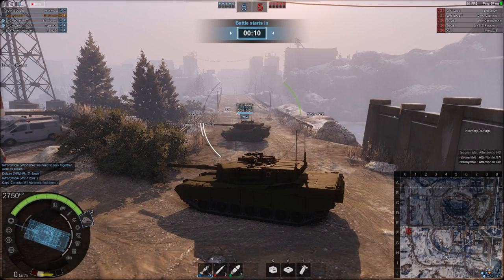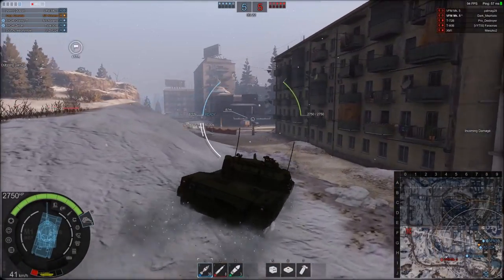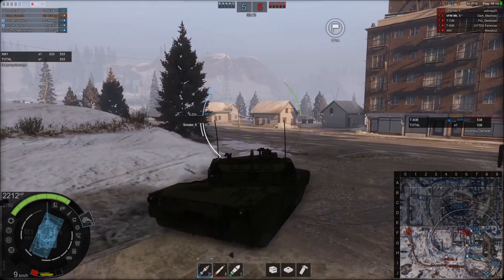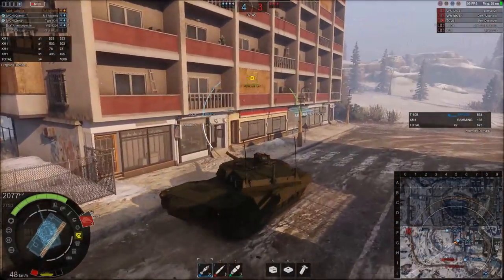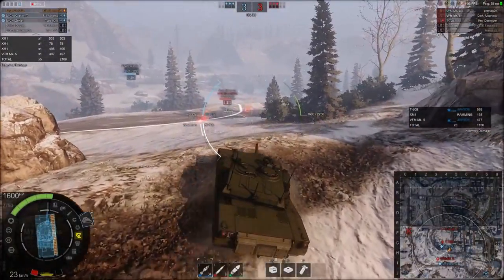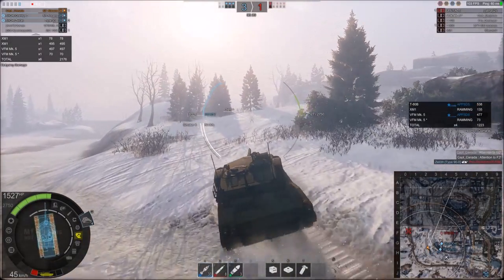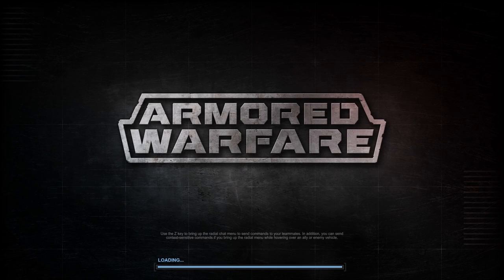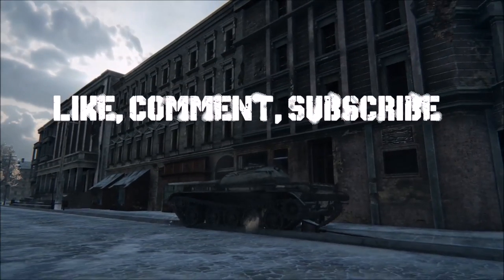M1 Abrams Skirmish Gameplay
Fighting the good fight in a 5v5 Scirmish!

Official Pixel Panzers Pages

Computer Stats:  Razer Blade 14" Signature Edition Laptop

Intel i7-7700HQ CPU @ 2.8 GHz Turbo Boost to 3.8ghz
16GB Ram DDR4 2400mhz
512 PCIe M.2 SSD
1080p Full HD IPS Matte Display
nVidia GeForce GTX 1060 6GB (GDDR5 VRAM)
Type C Thunderbolt & 4.10 LBS

Playing these Titles:

Dreadnought

16GB Ram DDR4 2400mhz
512 PCIe M.2 SSD
1080p Full HD IPS Matte Display

Playing these Titles:

Dreadnought